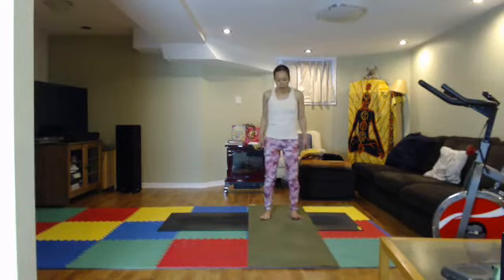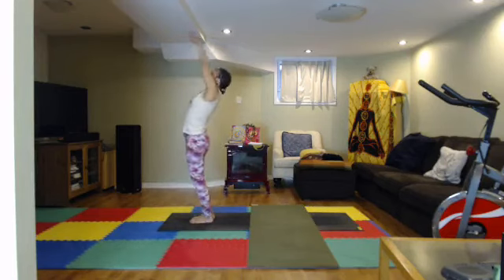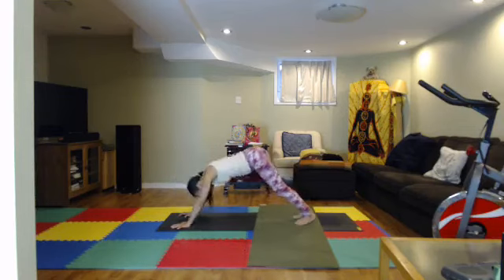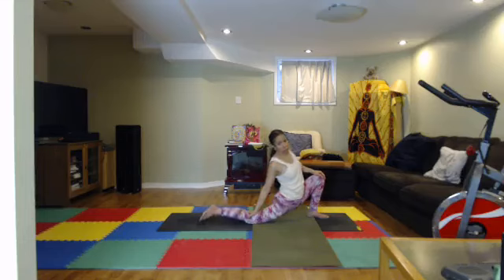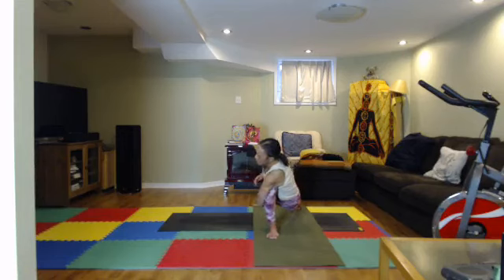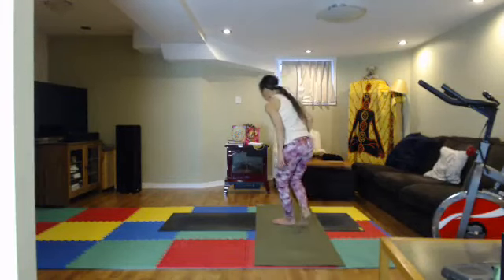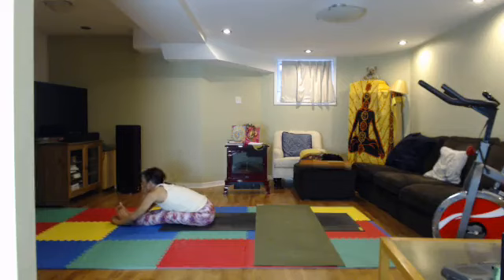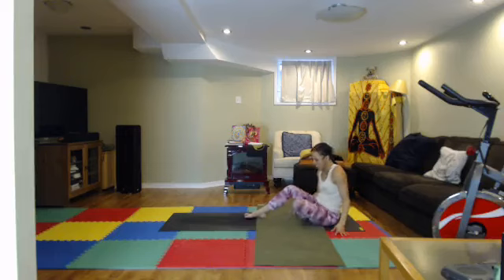Dharma Yoga 17 December 2022 (Justine)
This is an all-encompassing practice that is modeled in the Dharma Yoga tradition.  Please note that the level of this class is intermediate to advanced, so it may be somewhat intimidating for new practitioners.  That said, alternative options will be suggested for many of the postures to suit different levels of ability and interest.  Please practice in accordance to your condition and respect your limitations.